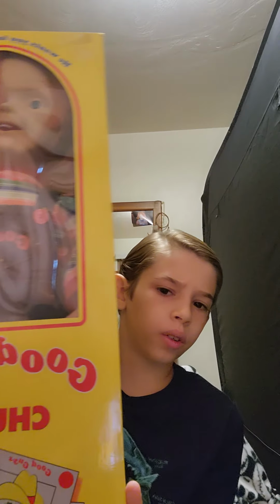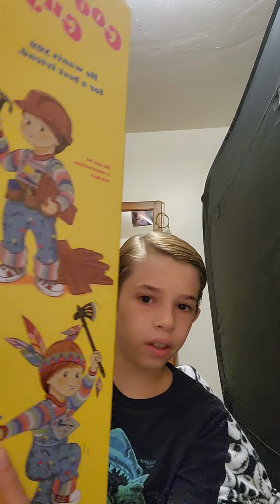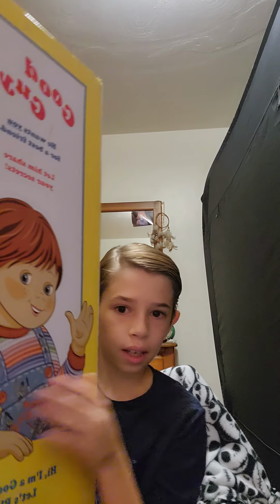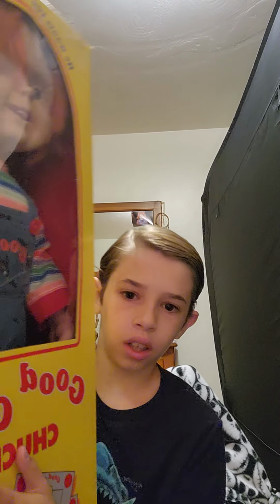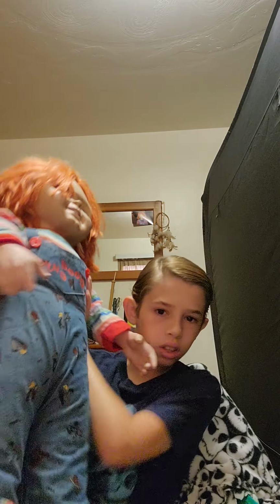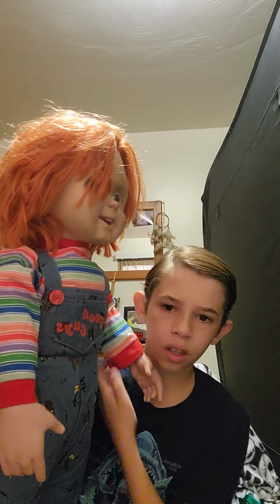face reveal + special review